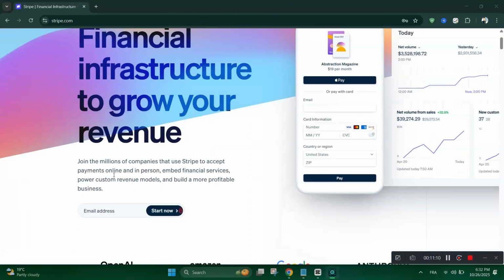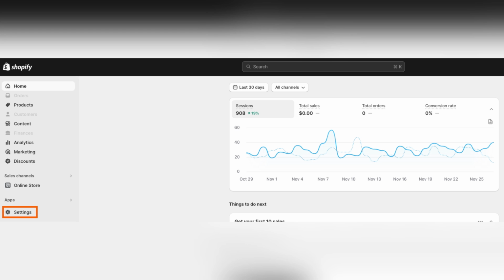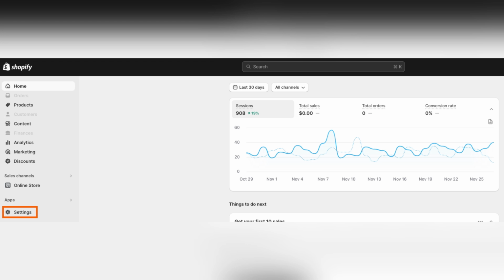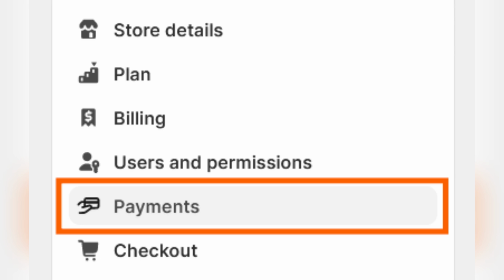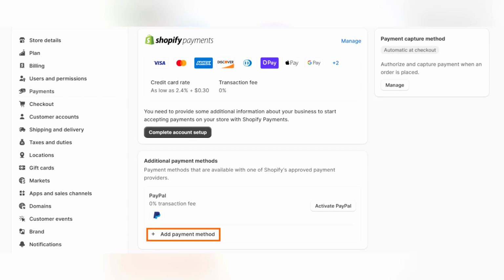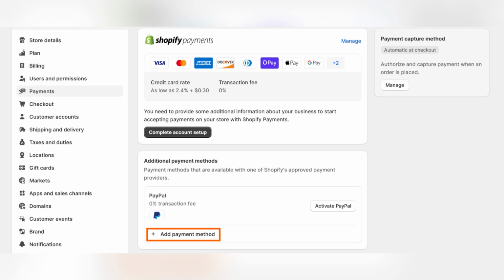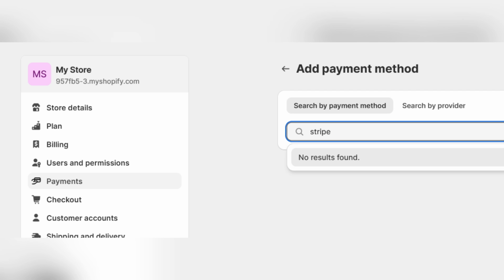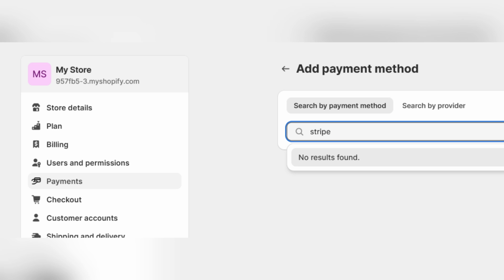How To Connect Stripe With Shopify | Easy Step-by-Step Setup Guide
🛍️ Want to accept credit card payments on Shopify using Stripe? In this tutorial, I’ll show you exactly how to connect Stripe with your Shopify store step-by-step. Whether you’re a beginner or store owner, this guide helps you integrate Stripe for fast and secure payments.

⚙️ In this tutorial, you’ll learn:
✅ How to check if Stripe is available in your country
✅ How to log into your Shopify admin dashboard
✅ How to go to Settings → Payments → Add Payment Method
✅ How to select Stripe and connect your account
✅ How to test and confirm successful payment integration

💡 Works perfectly for eCommerce stores, dropshipping, and online businesses that want to boost checkout success and manage payouts with Stripe Dashboard.